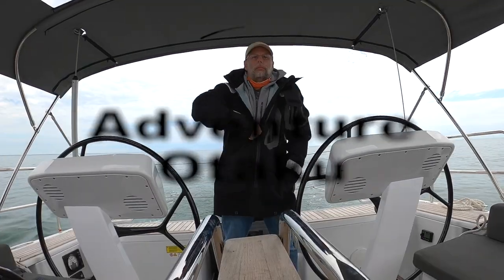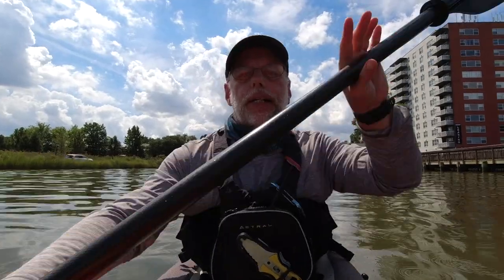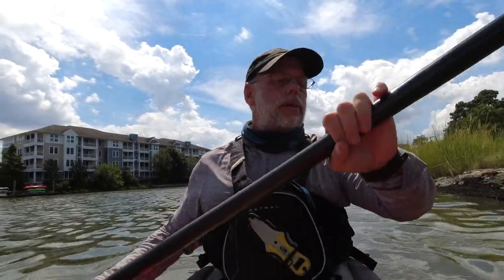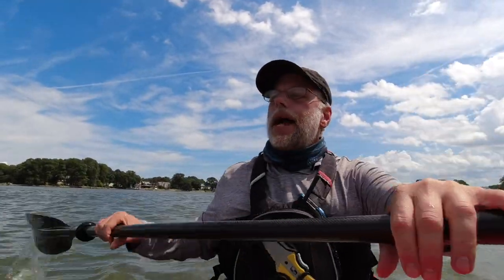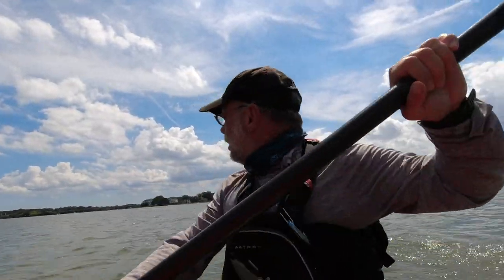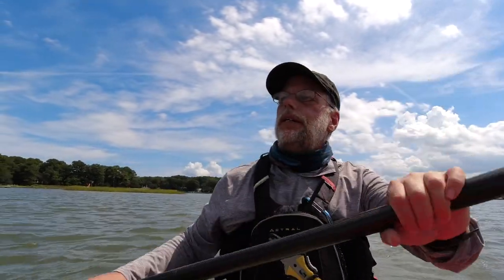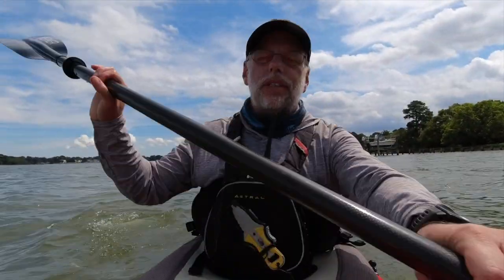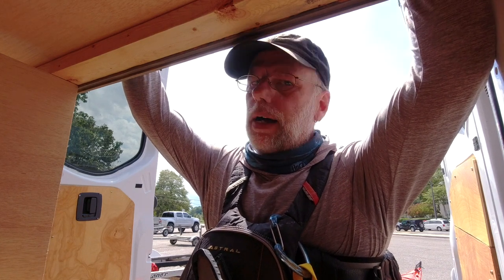Outdoor Safety - The Forgotten Step - Float Plans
Something a lot of paddlers and even more hikers forget, the simple process of creating a float plan.